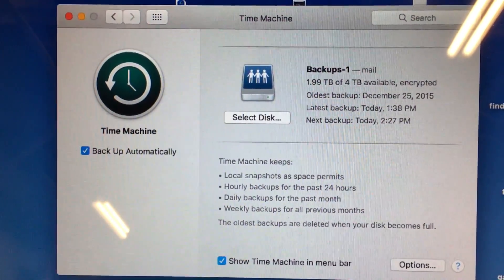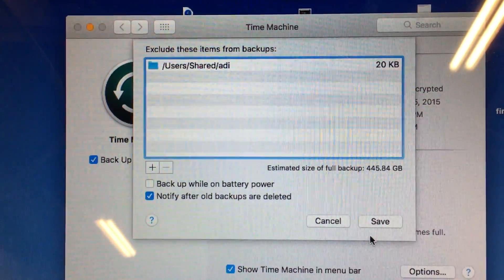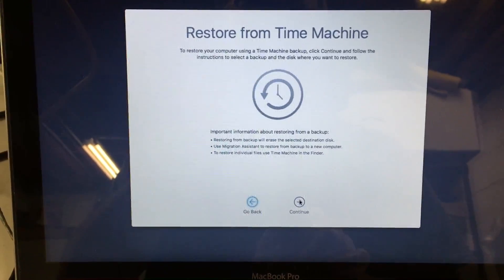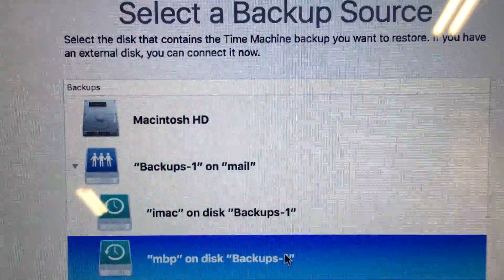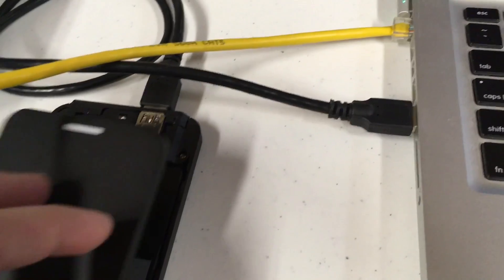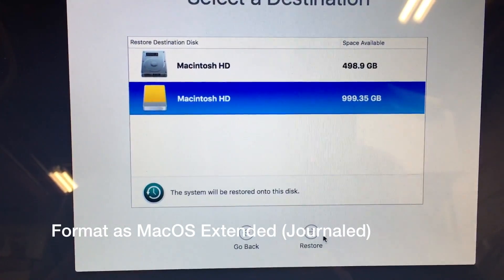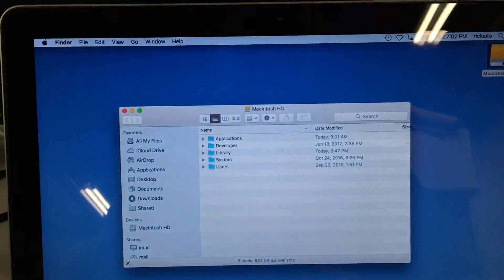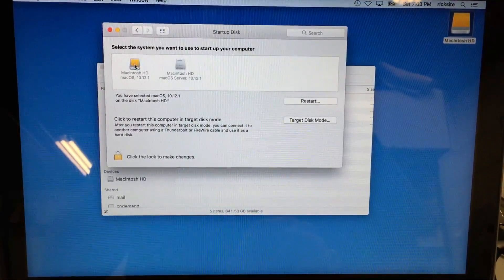macOS Sierra Clone Hard Drive using Time Machine How To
In this video, I go over the process of cloning a Mac hard drive using Time Machine.